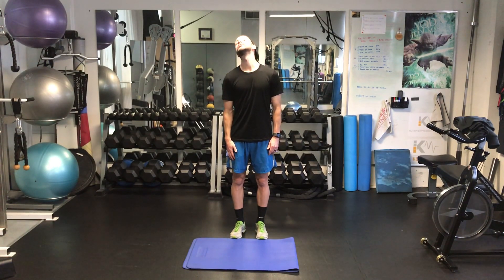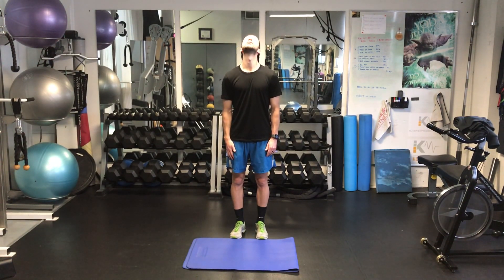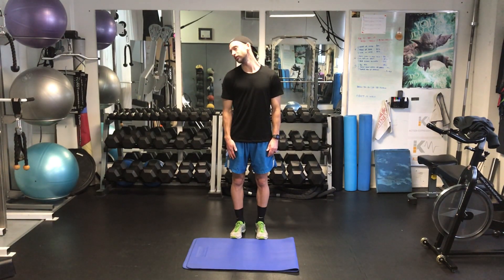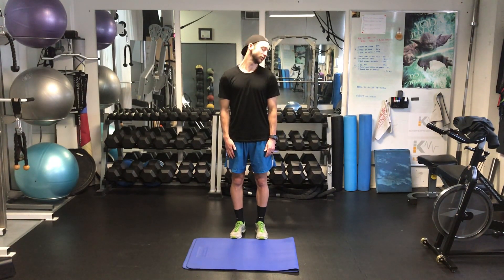Mobility Neck CARs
if experience any pain in a specific spot of the circle, bypass that section and continue the circle
imagine a pencil on your chin and you are trying to draw a circle as big as you can in the air
keep the body still during this movement so that the only parts moving is the neck and head